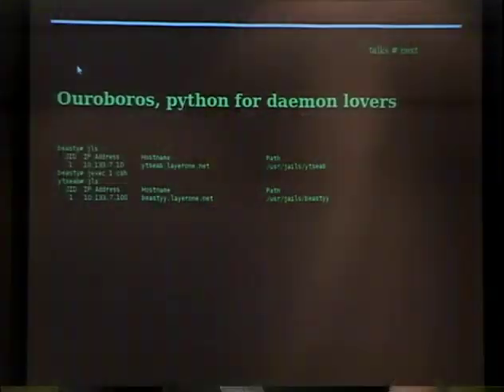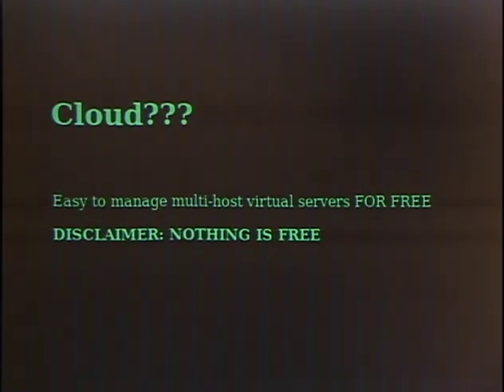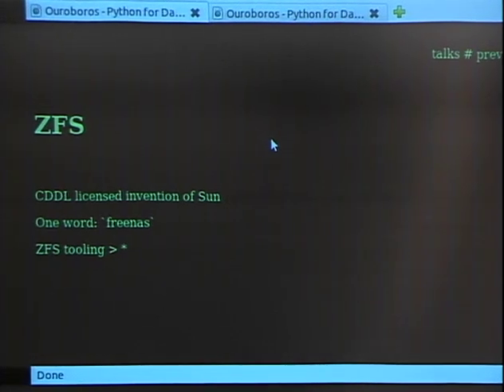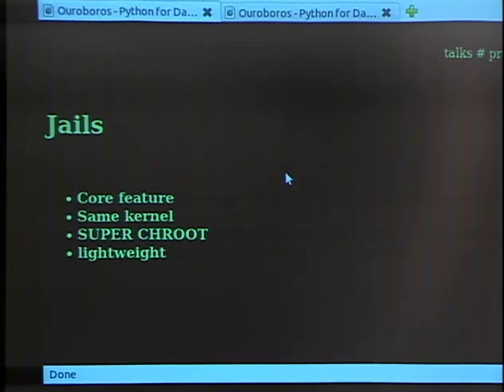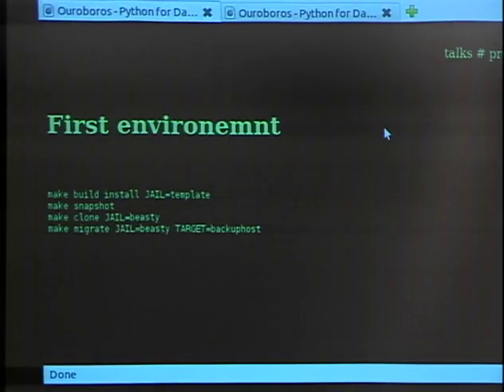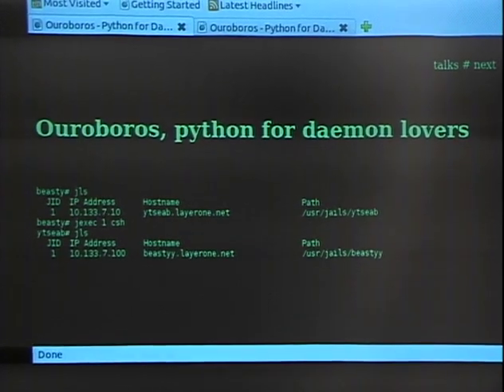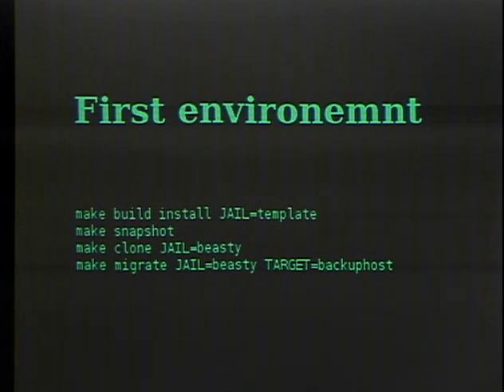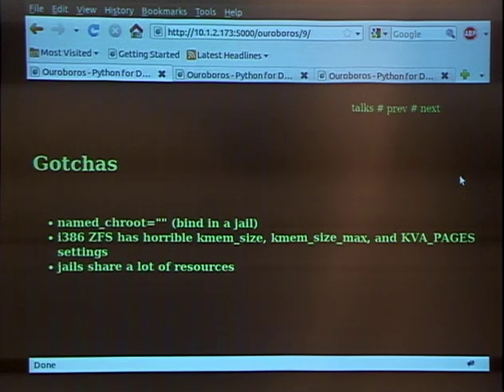LayerOne 2011 - Merlin -Ouroboros for Daemon Lovers.m4v